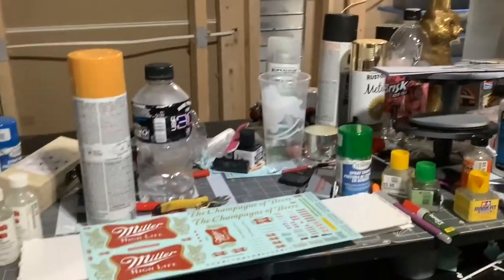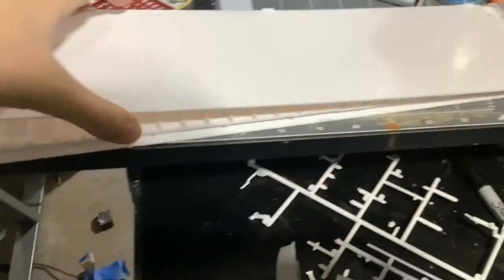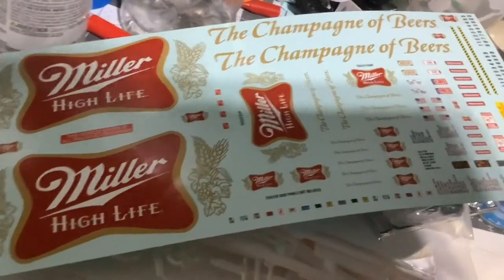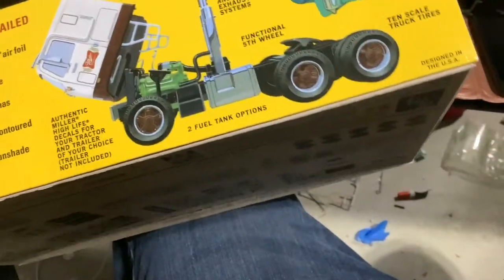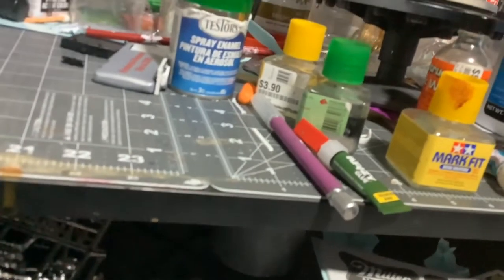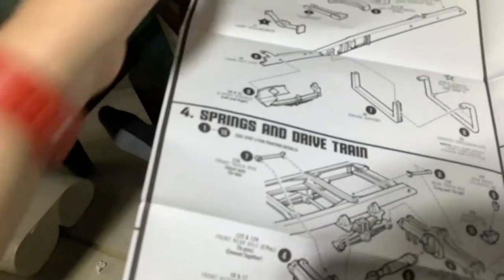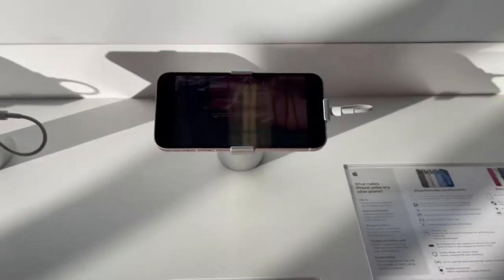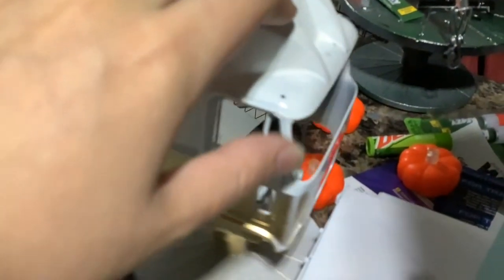(325 SUBSCRIBER SPECIAL) review of the amt gmc astro 95 and frugal trailer part 1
GMC general

GMC astro 95

Trailer

Tractor recommendations